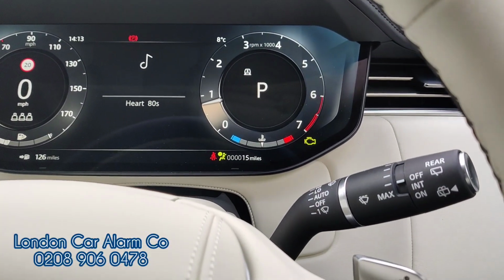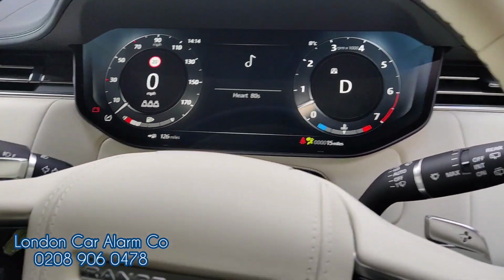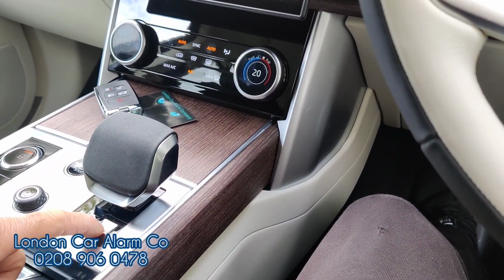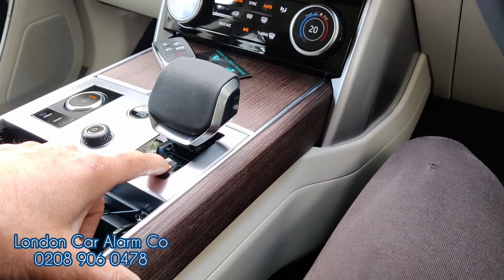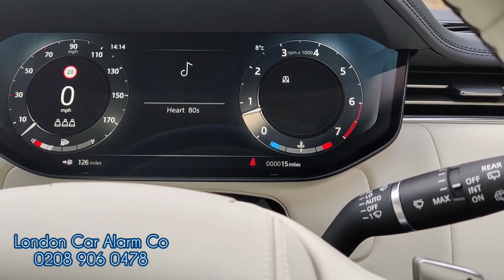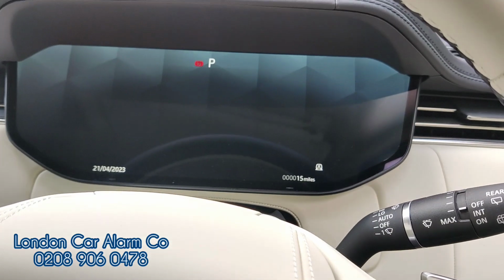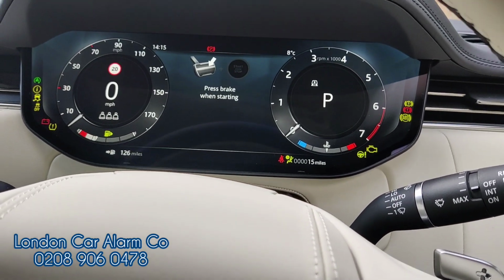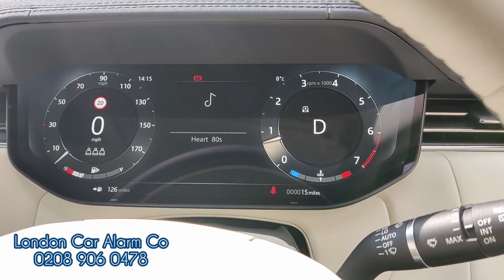Range Rover 2023 | Starline Halo + Immobiliser | BEST OF THE BEST IMMOBILISER IN THE UK A MUST VIEW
✅ StarLine Halo Plus Bespoke System | Ultimate Vehicle Security Solution – London Car Alarm Co / ImmobiliserFit / ImmobiliserShop

Protect your pride and joy from modern vehicle theft with the StarLine Halo Plus Bespoke System – the most advanced and custom-configured vehicle immobiliser and security solution available in the UK today.

✅ Developed and installed exclusively by Platinum StarLine UK Partners:

* London Car Alarm Co
* ImmobiliserFit
* ImmobiliserShop

We work together to deliver next-generation security systems, tailored to your car and your lifestyle, across London, Essex, Kent, Surrey, Hertfordshire, and surrounding areas.

 🔐 What is the StarLine Halo Plus Bespoke System?

The StarLine Halo Plus is not a basic immobiliser. It’s a fully bespoke anti-theft system that offers multi-layered protection using:

* Encrypted Bluetooth Tags (optional)
* Factory button sequences
* Mobile app integration
* CAN Bus immobilisation
* Analog circuit cuts
* Optional GPS tracking

Unlike off-the-shelf immobilisers, Halo Plus is customised to your vehicle and your needs, whether you're protecting a high-performance BMW M Series, a daily-driven Golf R, a commercial Transit Custom van, or a luxury Range Rover.

 🛡️ Key Features of StarLine Halo Plus

✅ Bespoke Configuration – Custom security profiles for your specific car, including multiple immobilisation points and unique disarm sequences.
✅ Encrypted Bluetooth Tag System – Vehicle won’t start unless the authorised tag is present.
✅ PIN to Drive – Option to use your factory buttons (steering wheel, dash, etc.) to enter a secret disarm code.
✅ Invisible Installation – Hidden deep in your vehicle with no external indicators, wiring, or visible units.
✅ Relay Attack Protection – Stops thieves from cloning your key or boosting your signal.
✅ Anti-Hijack Option – Car shuts down safely if the tag leaves the vehicle while the engine is running. (Optional)
✅ Silent Arm/Disarm – No flashing lights or noises to give away the system’s presence.
✅ Smartphone Integration – Optional app control for added convenience and control. (Smartphone Specific)

 🚗 Who Should Consider the StarLine Halo Plus?

The Halo Plus is ideal for:

* High-performance cars (BMW M4, Audi RS3, Mercedes AMG)
* Luxury SUVs (Range Rover, G-Wagon, Porsche Cayenne)
* Keyless entry vehicles (Ford, VW, Toyota, Hyundai)
* Commercial vans (Transit Custom, Mercedes Sprinter)
* Fleet owners or business vehicles needing added protection

If your vehicle is at risk of keyless theft, OBD port hacking, or relay attacks, the Halo Plus is one of the best available deterrents — especially when installed by certified StarLine experts.

 🧠 Why Choose Us – Platinum StarLine UK Partners

When it comes to vehicle security, not all installers are created equal. Choosing a Platinum StarLine Partner ensures your Halo Plus system is installed to the highest standard — with deep product knowledge and ongoing support.

✅ London Car Alarm Co – Trusted since 1990, with thousands of successful installs across London and the South East.
✅ ImmobiliserFit – Mobile specialists in bespoke security solutions for high-end vehicles.
✅ ImmobiliserShop – Online support, consultations, and professional fitment scheduling across the UK.

All of our installations are:

* Fully insured
* TASSA-compliant (where applicable)
* Carried out discreetly at your location or ours

 📍 Areas We Cover

We provide professional Halo Plus installations across:

* London (Croydon, Bromley, Camden, Kensington, Enfield, etc.)
* Kent (Maidstone, Dartford, Gravesend)
* Essex (Romford, Ilford, Brentwood, Chelmsford)
* Surrey (Woking, Guildford, Sutton)
* Hertfordshire (Watford, St Albans, Hemel Hempstead)
* ...and many other nearby areas

 💬 Customer Testimonials

⭐️ “My M3 was nearly stolen twice. Since fitting the Halo Plus by London Car Alarm Co, no one’s come close. It’s peace of mind 24/7.”

⭐️ “ImmobiliserFit did a perfect job on my RS6. Tag-based security that works flawlessly every day.”

⭐️ “The team at ImmobiliserShop helped me choose the right features for my van. Brilliant service and install!”

 📞 Get Protected Today

Don’t wait until it’s too late. Car thieves are getting smarter – your security should be smarter too.

📞 *London Car Alarm Co: 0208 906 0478
📧 *Email:londoncaralarmco@.com

 🔎 Search Tags / Keywords (for SEO indexing)